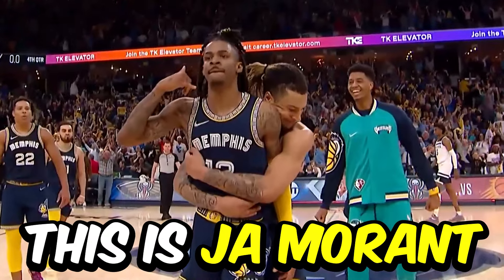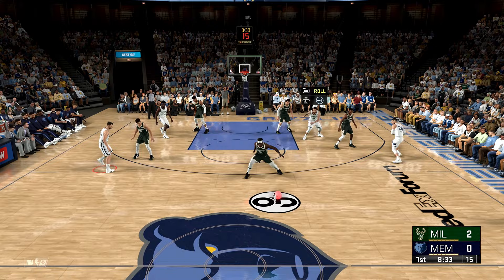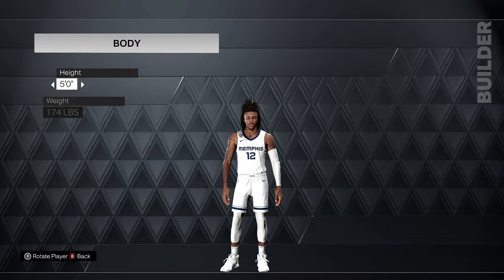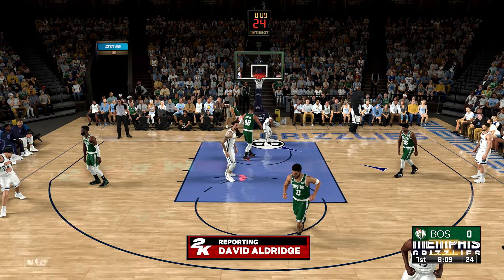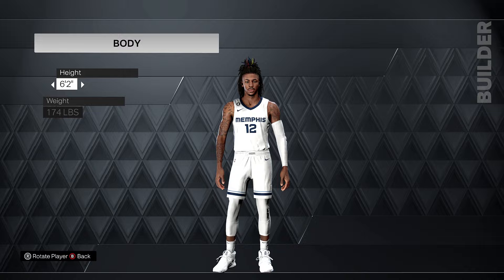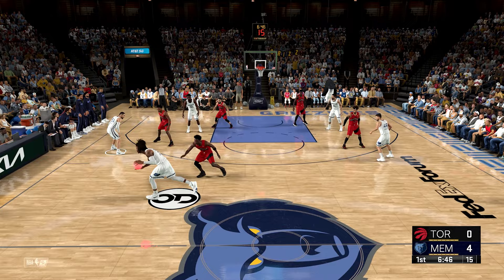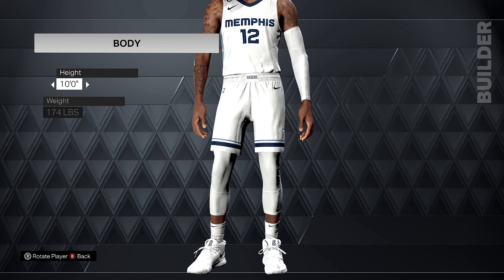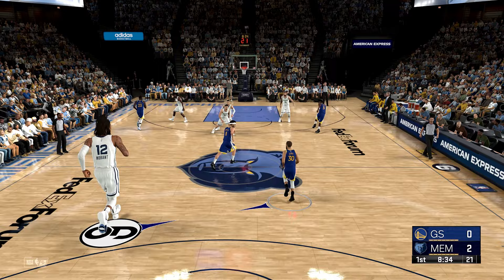I Made Ja Morant a GIANT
Today I Made Ja Morant a Giant in NBA 2K!